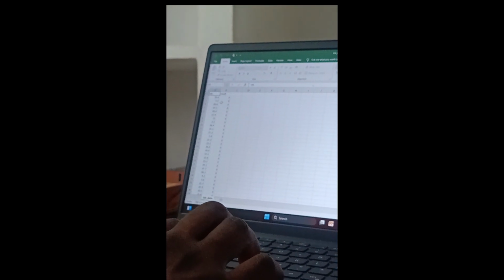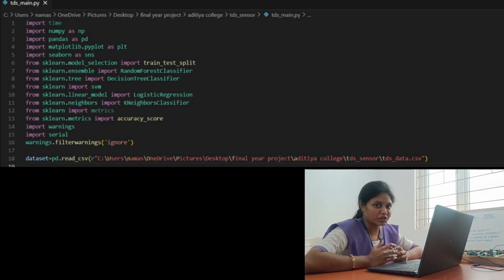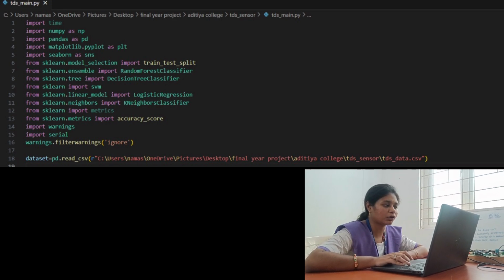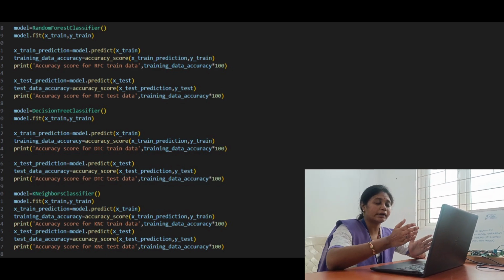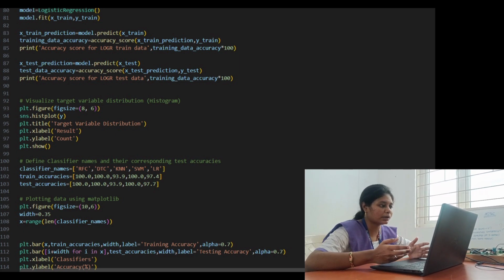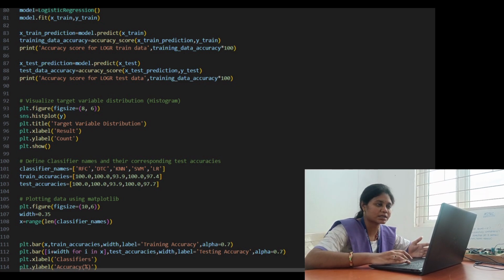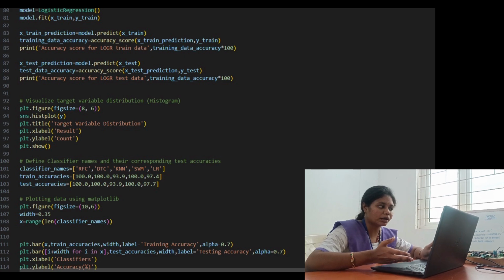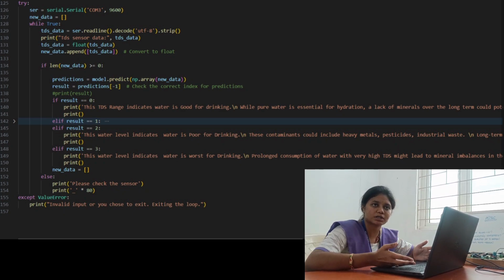Smart Iot-based TDS monitoring using Machine learning